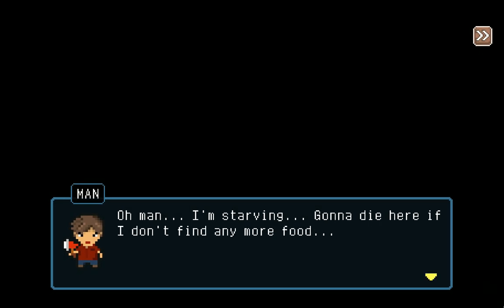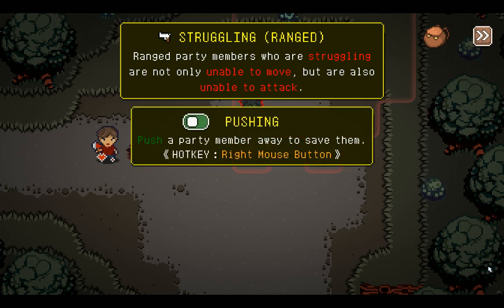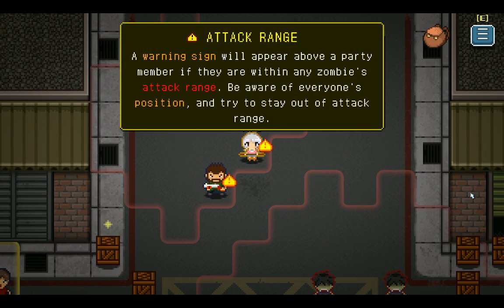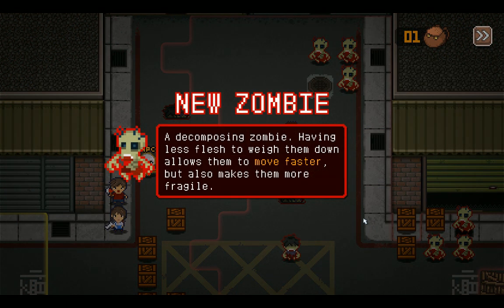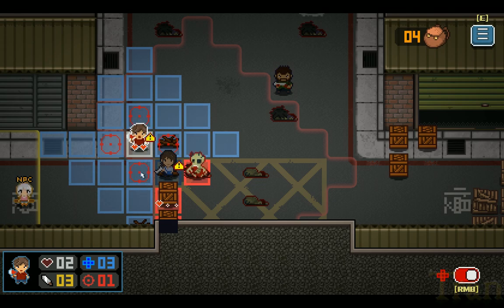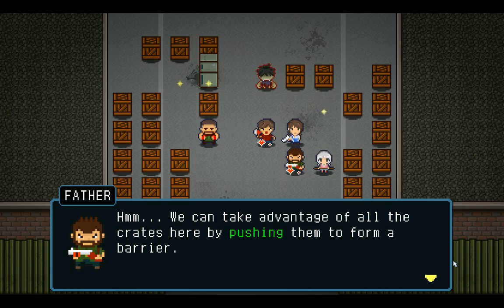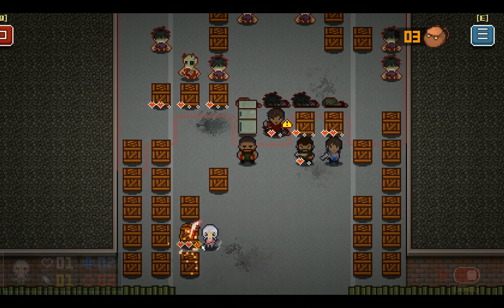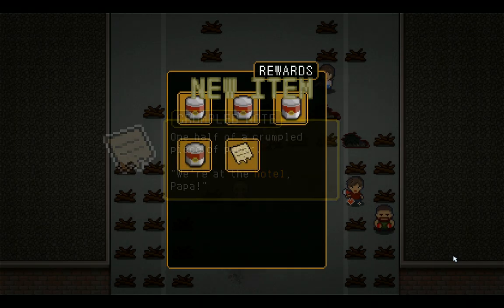Wanna Survive 01🥫Factory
Recorded: 08-18-19
Edited: 08-19-19
Render Time: 20m 56s